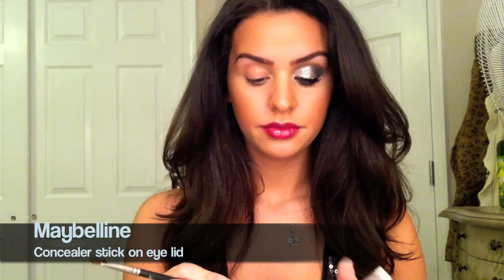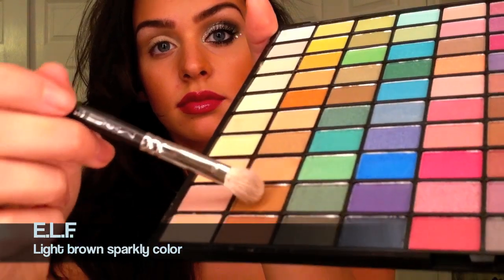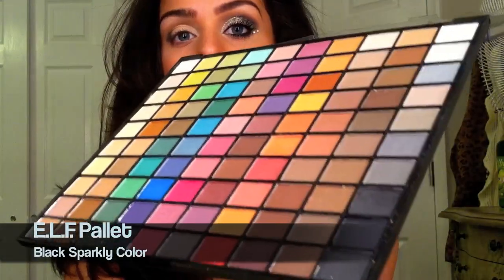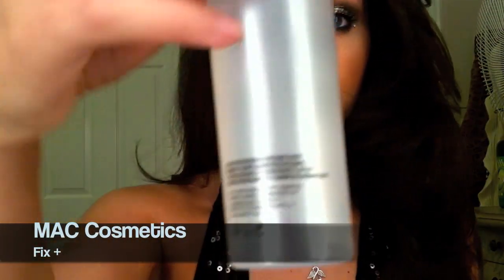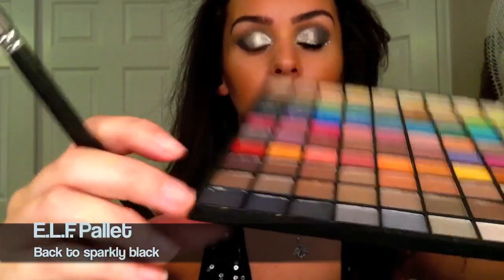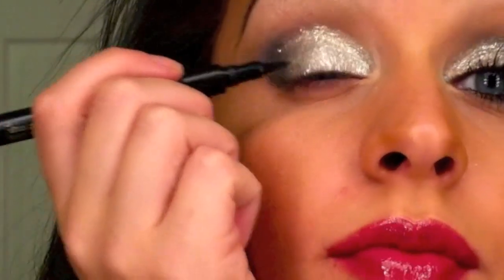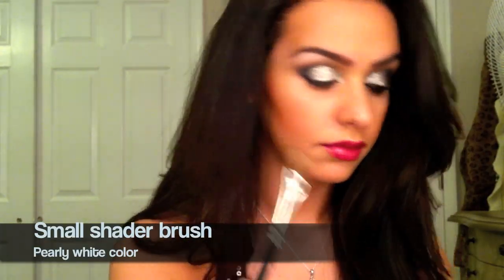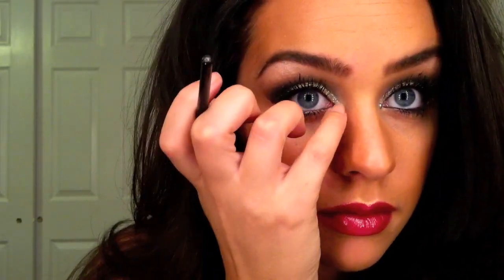New Years Eve Glitter Makeup Tutorial 2012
Silver sparkly makeup PERFECT for NYE!

Come say hi !!! I love tweeting!

@TheFashionBybel - My Fashion Page for OOTD